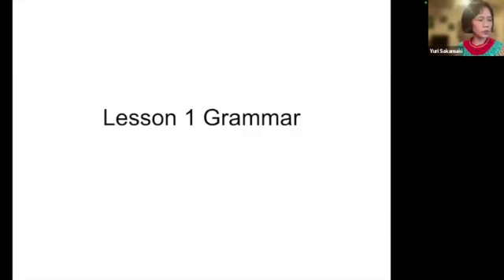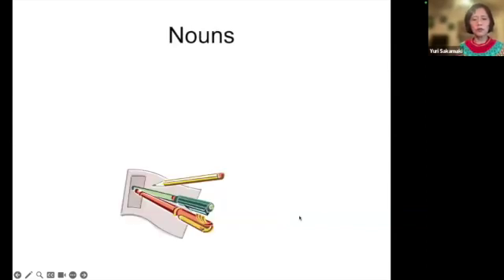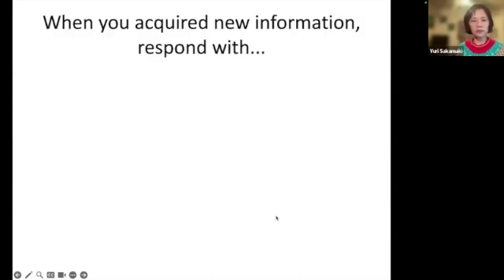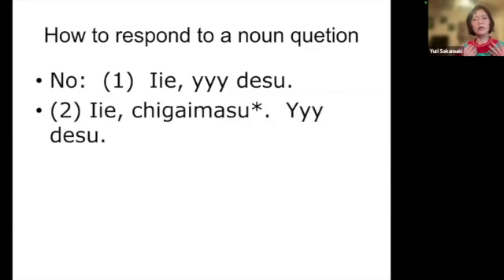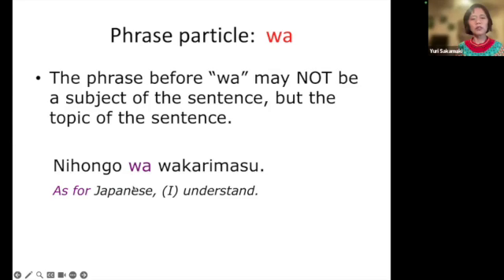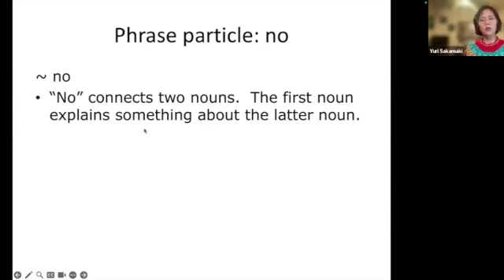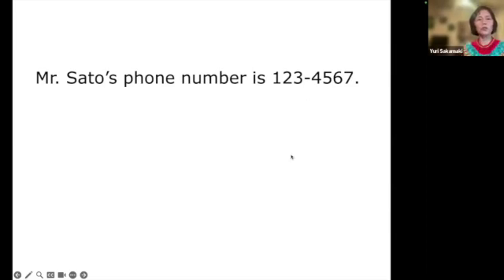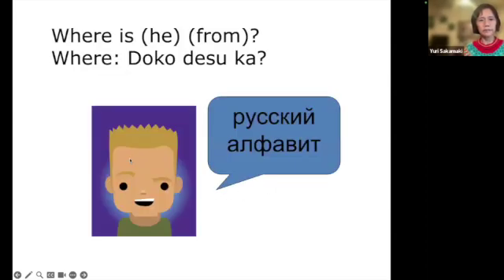BC JAPN B1 - Genki 1 Lesson 1 Grammar lecture